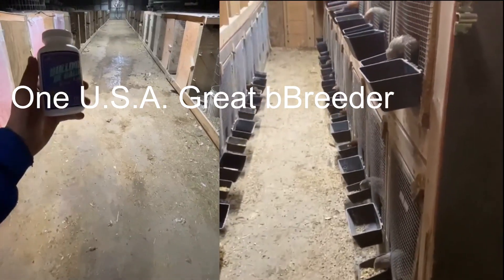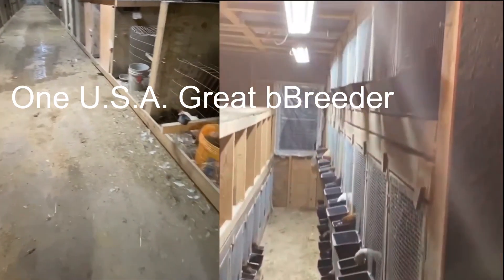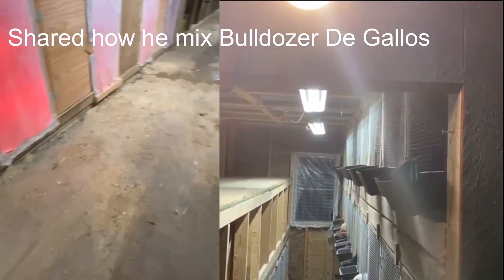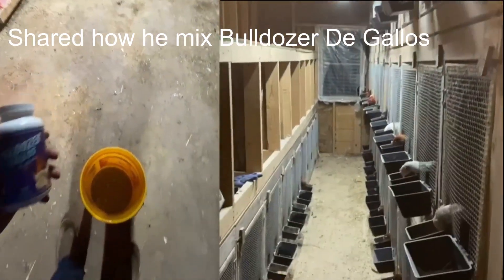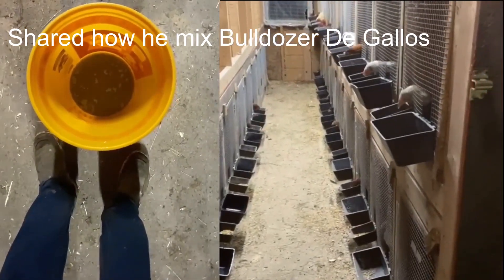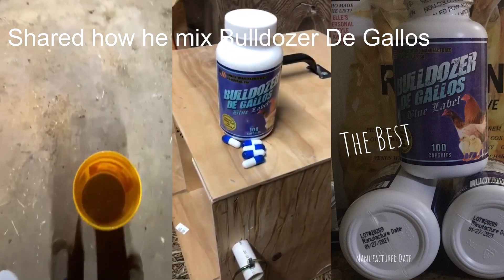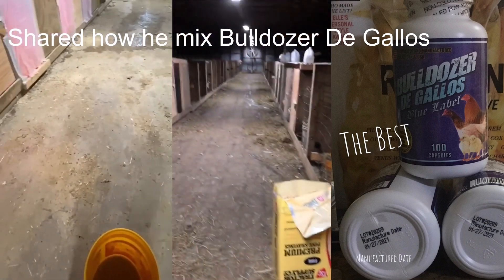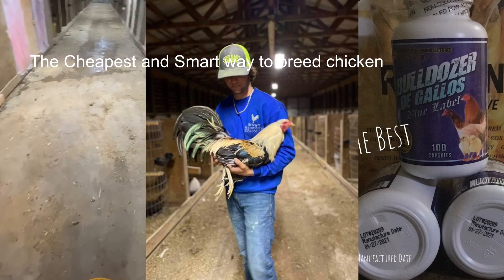One of U.S.A. Great Breeder shared how He mix Bulldozer De Gallos...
BULLDOZER DE GALLOS THE BEST CHICKEN VITAMIN

Bulldozer De Gallos Red label is a super chicken -vitamin, containing extract liver. Extra strength formula for roosters, growing , studs and breeding chickens for good stock, for Roosters, hens , studs and breeding chickens. Lots of great ingredients quality vitamins , Other essential are A, D and E which assists in the basal metabolism by stimulating and assisting in the growth, health and combating against anemia. Each capsule was especially formulated and has added mineral salts as iron and manganese. This is an essential process in order to battle pain, improve digestion and take advantage of the nutrients. This special formula can be administered to all adult fowl cocks and hens as well especially during rest, exercising and during reproduction periods. Extra strength formula enriched with vitamins, minerals and amino acids for roosters, growing , studs and breeding chickens for good stock. With our proprietary blends of liver powder and other ingredients We believe it helps produce more oxygen to create more stamina and also for the immune system of the chickens.. For chickens consumption only. Follow label instructions. Not meant to treat or cure illnesses. Consult with a veterinarian in case of pre-existing conditions or if pet is currently under medical treatment. Not to be use in any illigal activities..For breeding purposes only ..

Bulldozer De Gallos great chicken vitamins great for baby chicks healthy chickens if you use Bulldozer De Gallos. Gamfowl regular chickens .poultry  farmers  canuse thi too. Commercial chicken breeders as well. Great for breeding chickens